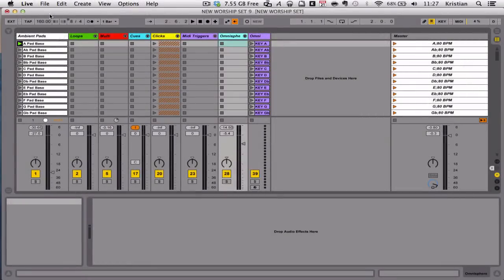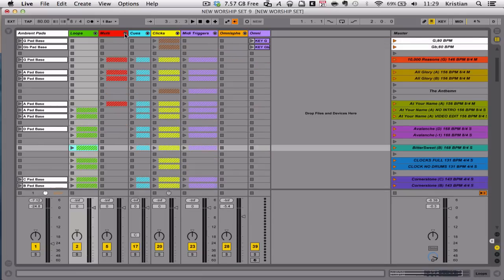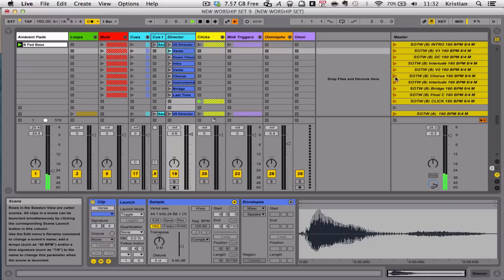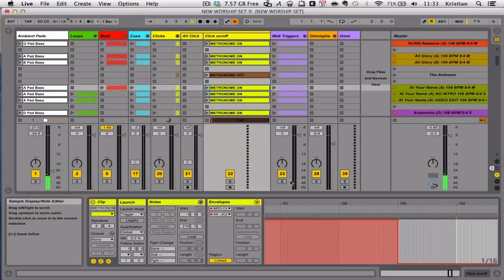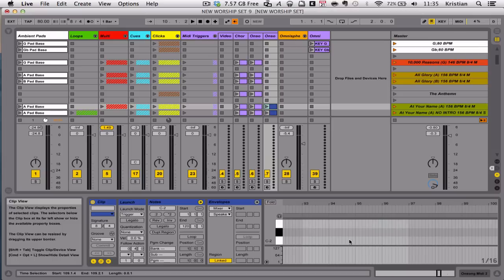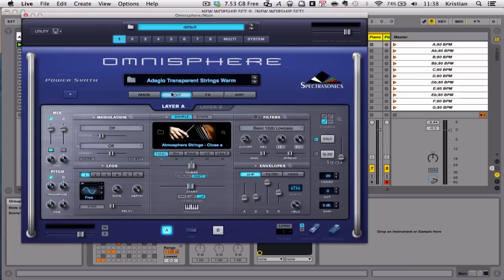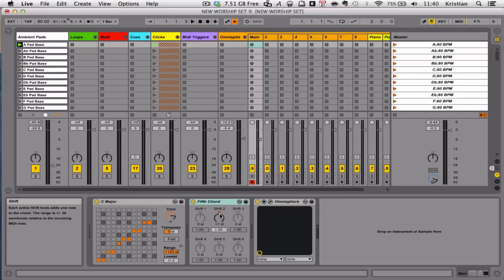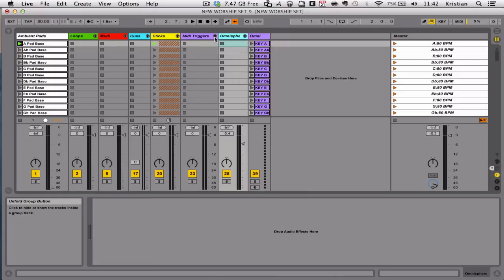Ableton Template with Omnisphere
Using ableton for loops, tracks, cues and Omnisphere sounds in Worship.